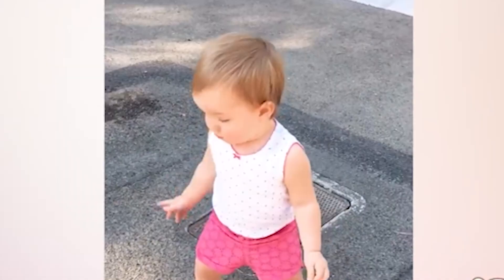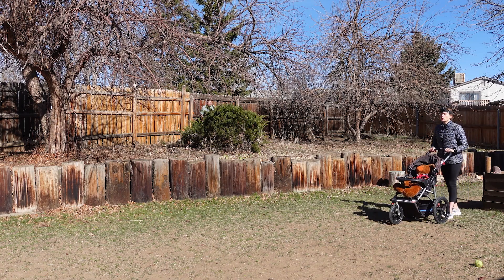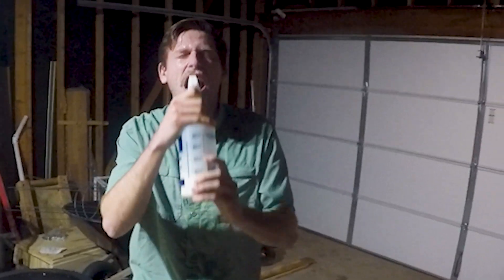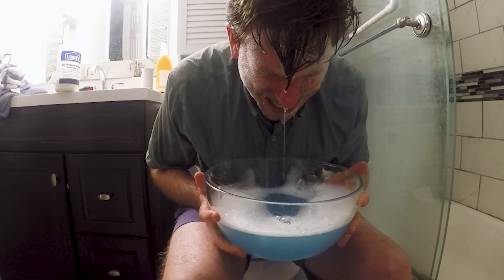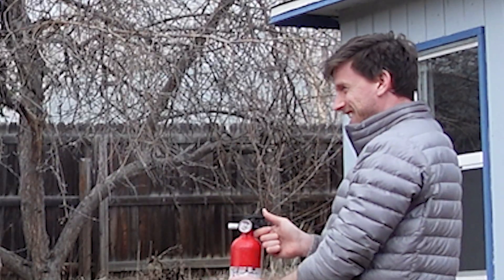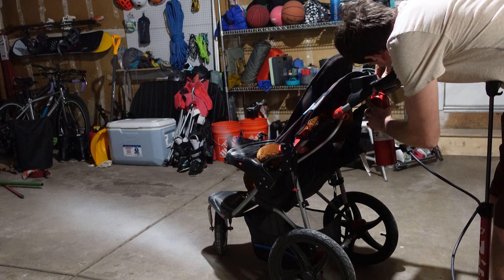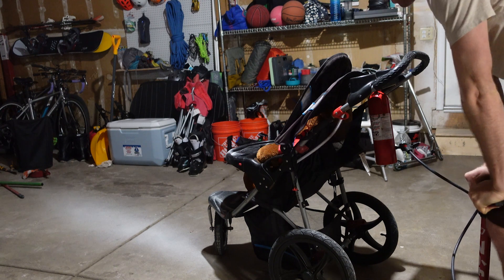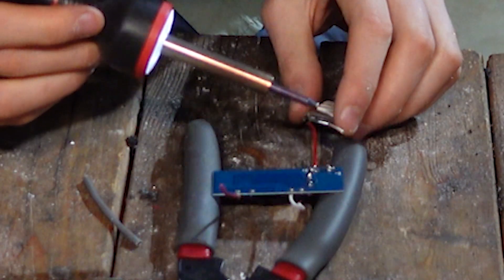I Built the World’s First Tactical Assault Stroller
I made the world's first Tactical Assault Stroller. Complete with a front facing flame thrower and taser laced handles. This stroller is NOT FOR SALE. WARNING: DO NOT MAKE THIS AT HOME!